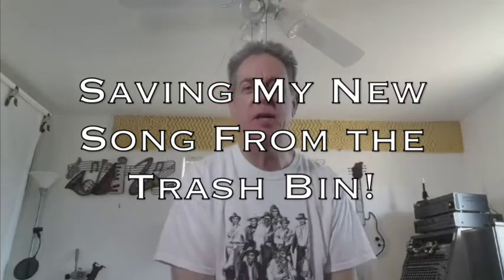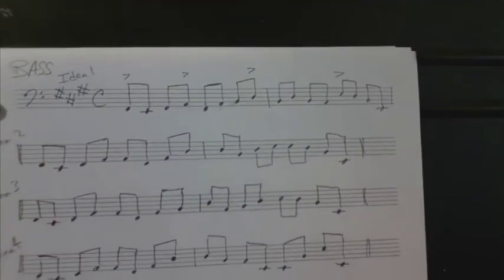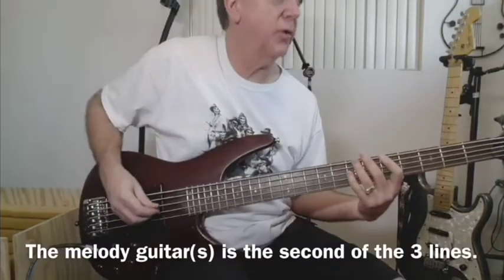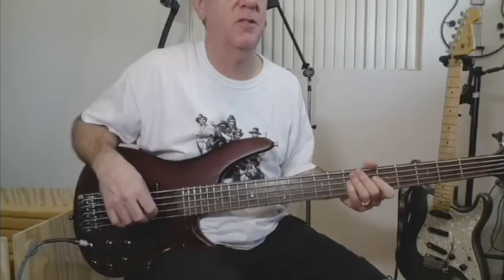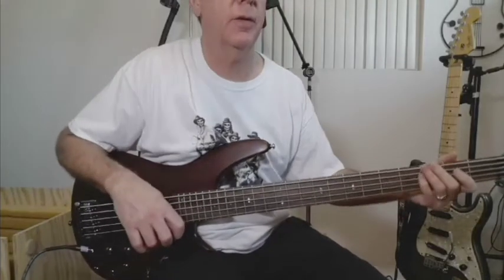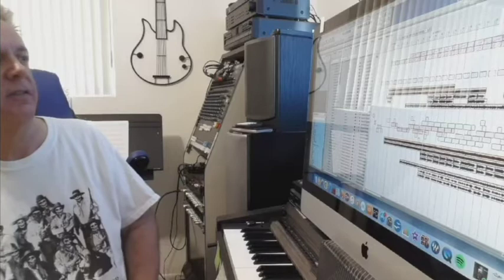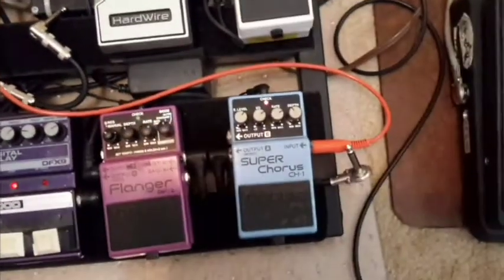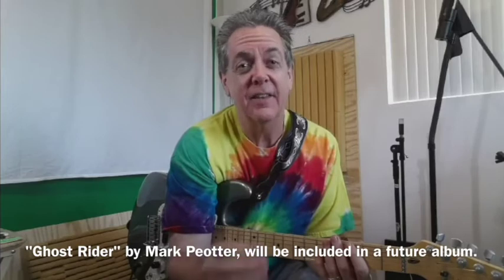Saving My New Song From Hitting The Trash Bin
Sometimes writing a song becomes a frustrating experience.  In this video, Mark Peotter shares the trouble he had putting together the Rhythm Chords, Melody Lead Guitar, Harmony Lead Guitar, and Bass parts for an Instrumental song.  He will explain the problem and the resolution.

If you are a home recording enthusiast, or songwriter, Mark would love to hear from you in the Comments Section!

The song in this video is an original instrumental piece, featuring Classic and Modern Rock sounds.  The title will be "GHOST RIDER".  This will be included in an upcoming album of Guitar Oriented Instrumental Music, "THE BIG CIRCLE".